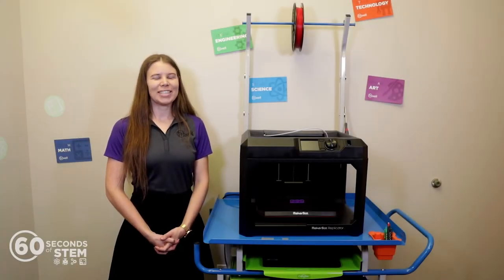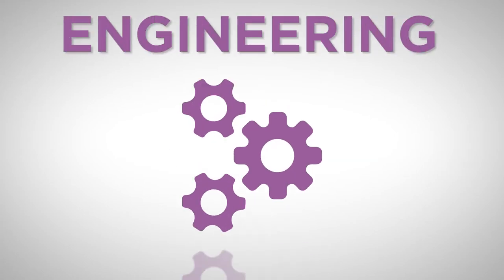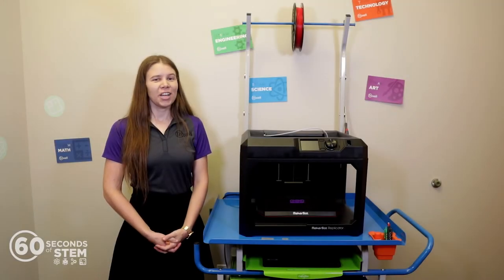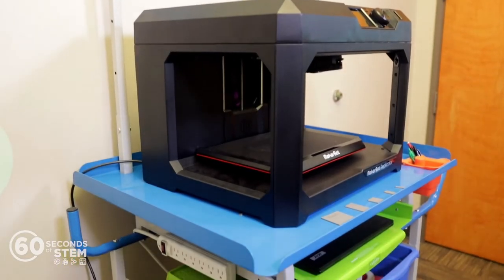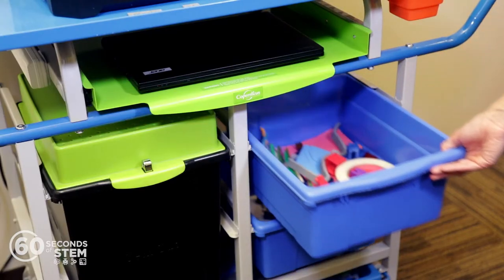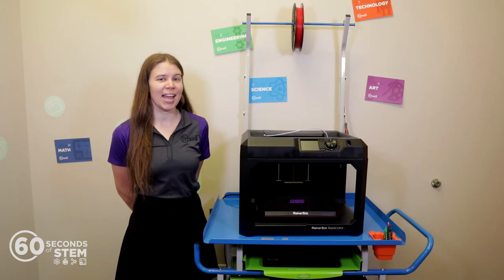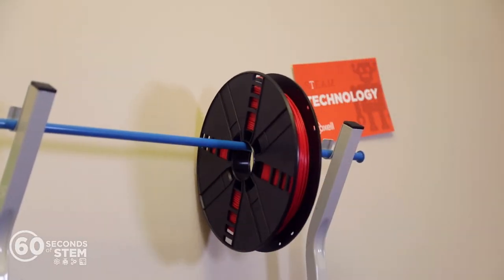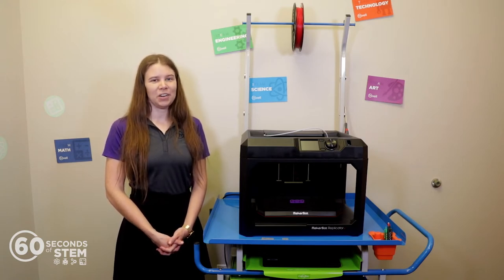60 Seconds of STEM - 3D Printer Cart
Today, we're going to talk about the 3D Printer Cart from Copernicus. The 3D printer cart is an easy way to mobilize and store your school's 3D printer and its materials.

Troxell is the nation's leading end-to-end solution provider for technology and collaborative solutions in K-12 and higher ed. With 65 offices nationwide, we combine large-scale purchasing power with the high-touch, consultative approach of a local specialist.